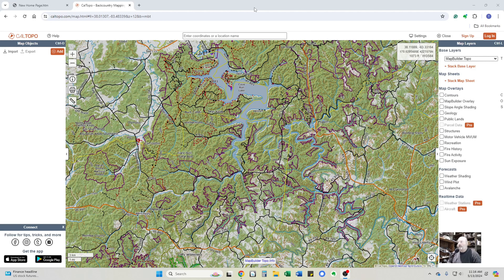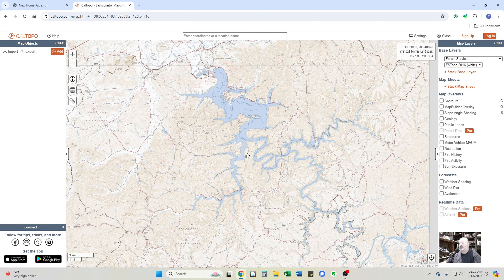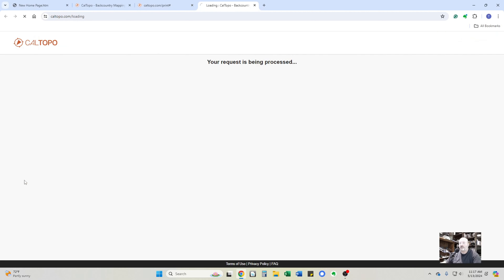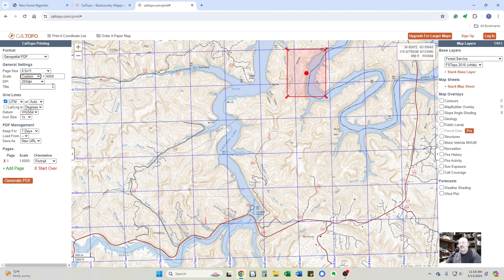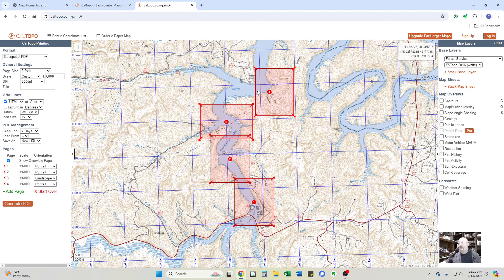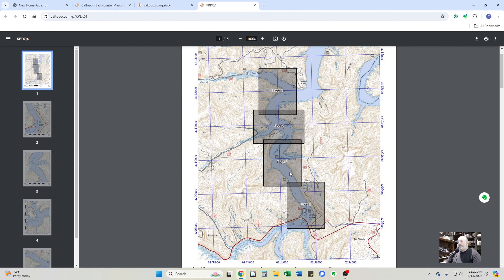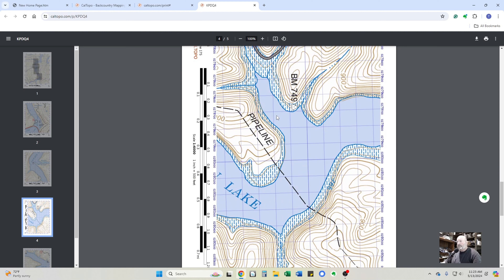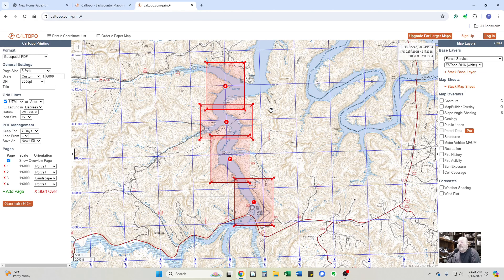Optimize CalTopo by Printing Large Maps on Multiple Pages for FREE!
CalTopo Tutorial: How to Easily Print Multipage Maps for Outdoor Adventures!

We hope you love the products we recommend! We may collect a share of sales or other compensation from the links on this page.  Thank you if you use our links, we appreciate it!
Essential Wilderness Navigation